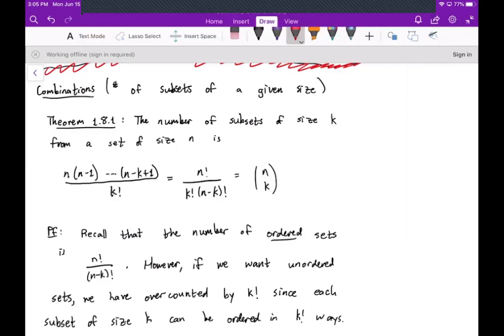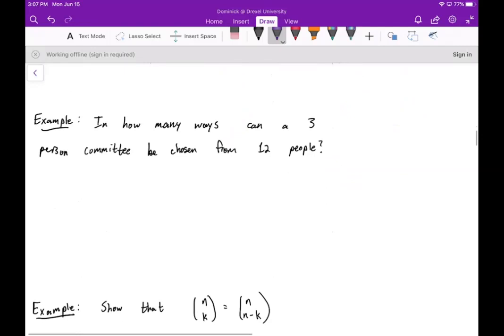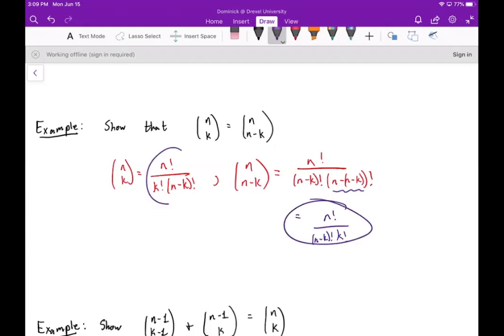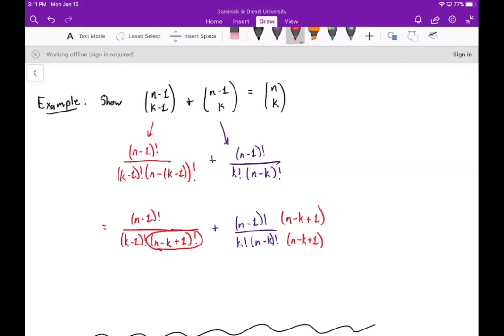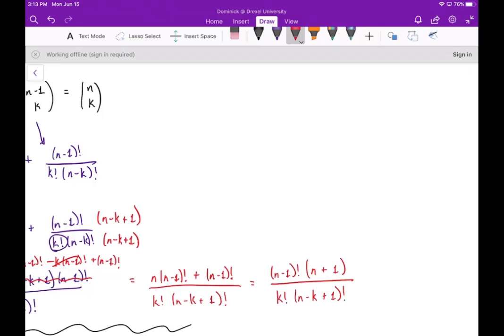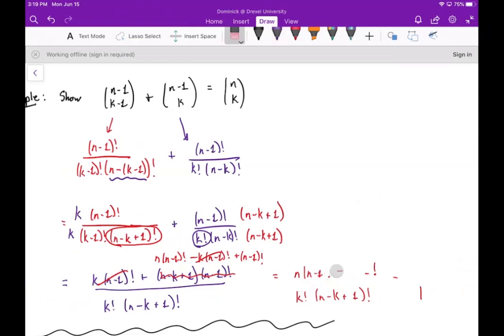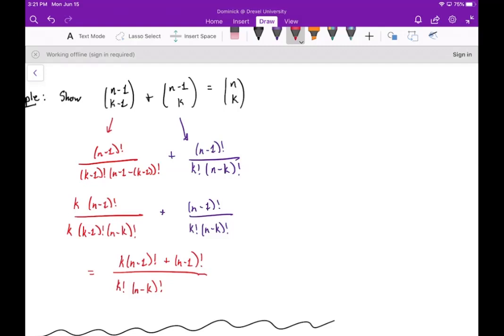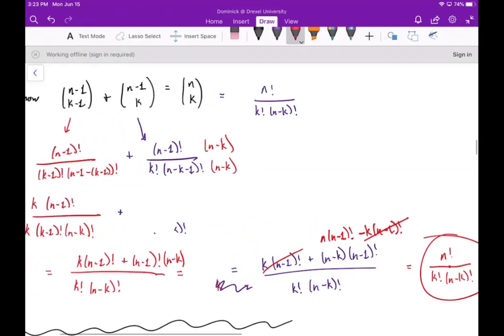Introduction to Combinations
Explanation and examples regarding combinations, as well as identities involving the choose function.